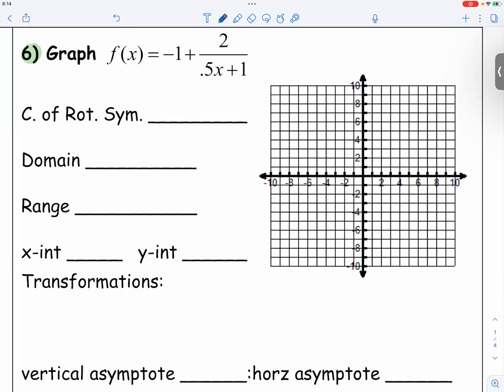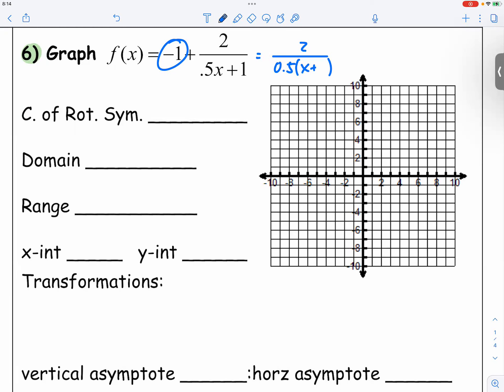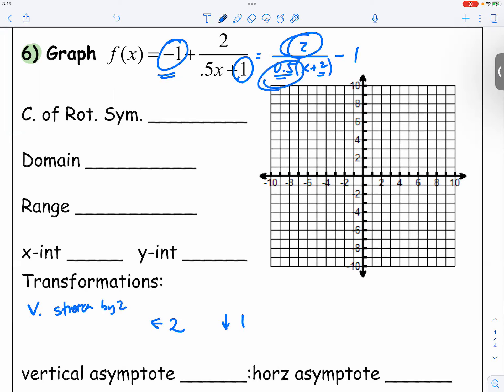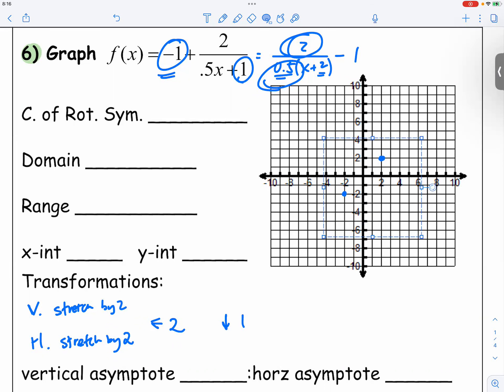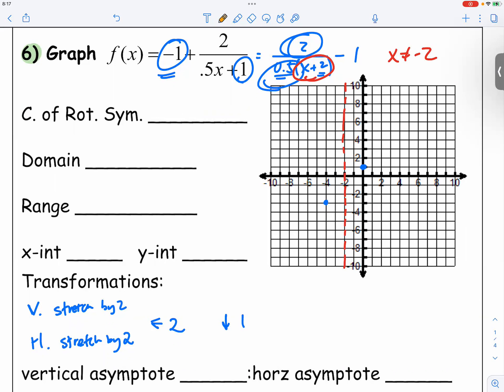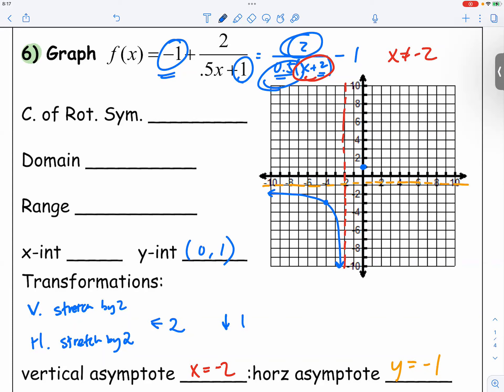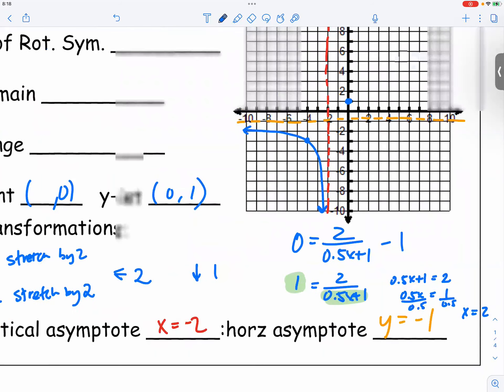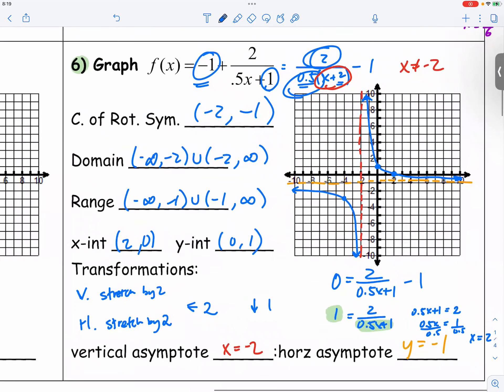[Alg2] Reciprocal Func. Graph Day 2: Q6 (w/ Vertical and Horizontal Stretch)